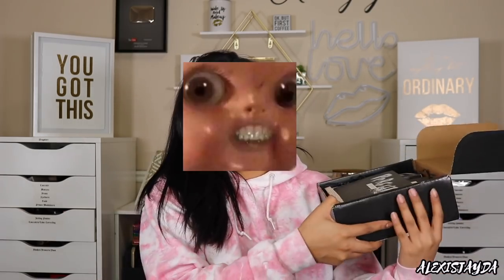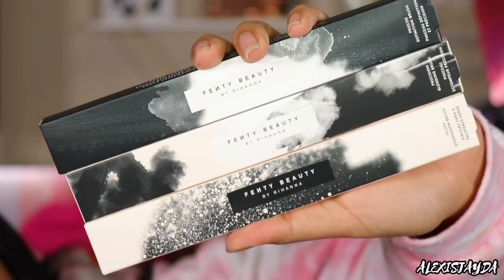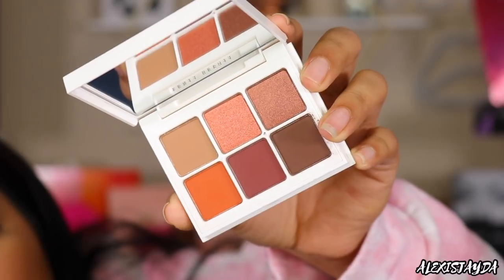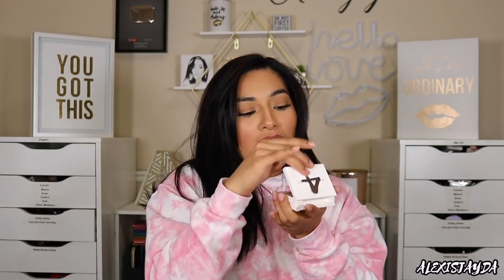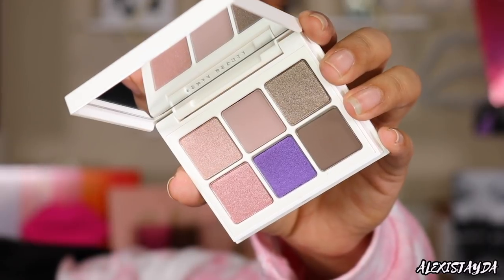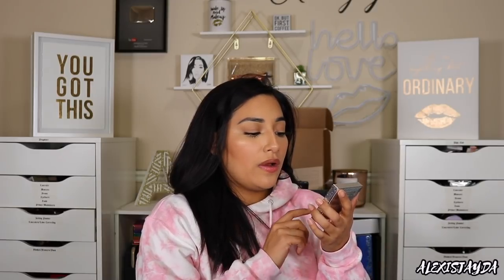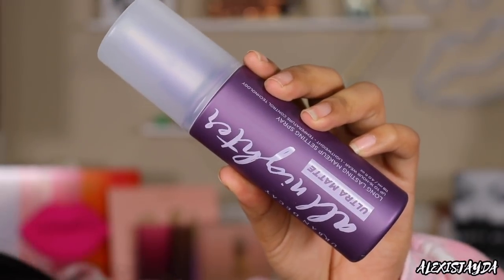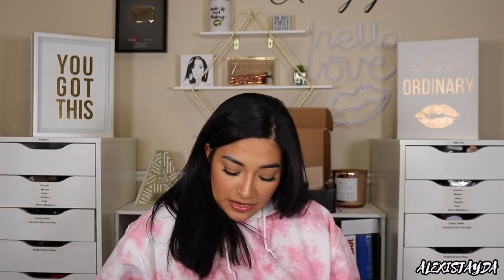HUGE PR MAKEUP UNBOXING 2020 | NEW MAKEUP LAUNCHES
Hey Loves ! Welcome Back! Today's Video I'll Be Doing A Huge PR Makeup Unboxing For 2020. New High End & Drugstore Makeup For The New Year! Super Excited About All These Amazing Launches! Can't Wait To Try Them Out. Let Me Know What Products You Would Like Me To Try Out First. I Love You Guys Very Much! Non Of This Would Be Possible If It Wasn't For My Amazing FamBam! XOXO

📬 FAMBAM & PR
     Alexis Jayda
   Roy,Utah,84067

WHAT WAS UNBOXED

FENTY BEAUTY BY RIHANNA Snap Shadows Mix & Match Eyeshadow Palette
1 True Neutrals
2 Cool Neutrals
3 Deep Neutrals
4 Rose
5 Peach
6 Smoky
7 Cadet
8 Pastel Frost

FENTY BEAUTY BY RIHANNA BRUSHES
Precise Definition Eyeshadow Brush 220
Precise Blending Eyeshadow Brush 230
Plush Eyeshadow Brush 240

URBAN DECAY All Nighter Ultra Matte Makeup Setting Spray

URBAN DECAY All Nighter Pollution Protection Makeup Setting Spray Environmental Defense

PINKY ROSE COSMETICS Stormy
PINKY ROSE COSMETICS Stormy PR BOX

Lip Injection Extreme Lip Plumper Clear

Lip Injection Extreme Lip Plumper Tangerine

Lip Injection Extreme Lip Plumper Pink Punch

Lip Injection Extreme Lip Plumper Strawberry

Lip Injection Extreme Lip Plumper Bubblegum

KOKIE COSMETICS Essential Eyeshadow Palette Arabian Nights
KOKIE COSMETICS Essential Eyeshadow Palette Pure Magic

ARDELL BEAUTY DIY Lash Extensions Set
Ardell Beauty Faux Mink
Ardell Beauty Wispies

COLOURPOP It's All Good Shadow Palette

FENTY BEAUTY BY RIHANNA Full Frontal Volume, Lift & Curl Mascara

JUVIAS PLACE
The Berries
The Chocolates
The Violets
The Nudes

SO FRESH SO CLEAN SKINCARE PACK

& Done!

Hey Beautiful! My Name Is Alexisjayda I’m 25 Years Old :) Mama Of 6 Babies. When You Guys Are Watching Me I Want You Guys To Feel Like Were Chattin It Up Like Some Bestfriends/Family. More About Me I’m A Full Time Youtuber :) Its One Of My Favorite Things In The World :) I Get To Talk & Connect With So Many Of You! I Have A Huge Passion For All Things BEAUTY. On My Channel You Will Find A Good Mixture Of BEAUTY TUTORIALS Which Are DRUGSTORE MAKEUP LOOKS, DRUGSTORE FOUNDATION REVIEWS, DRUGSTORE DUPES, HIGH END MAKEUP REVIEWS, SKIN CARE ROUTINES, MAKEUP HAULS + UNBOXING’S, STORY TIMES, LIFESTYLE VLOGS & MORE. Thank You So Much For Stopping By Beautiful! I Appreciate You Guys So Much! XO